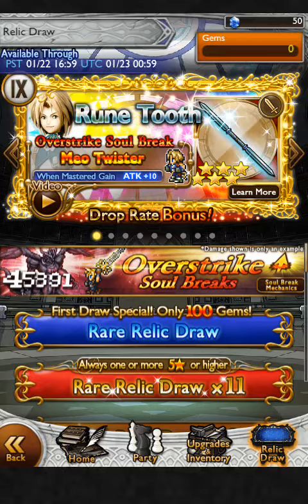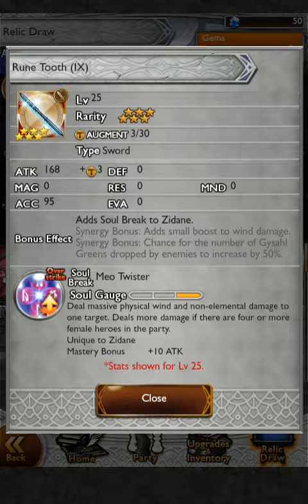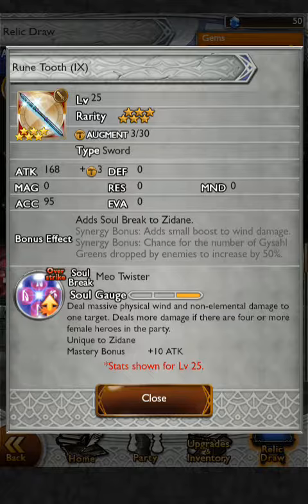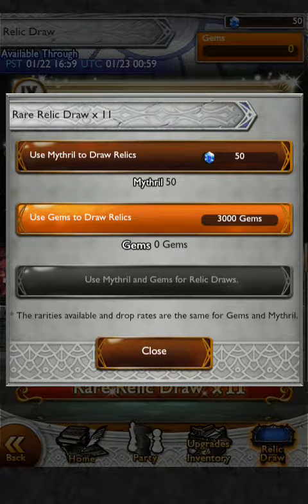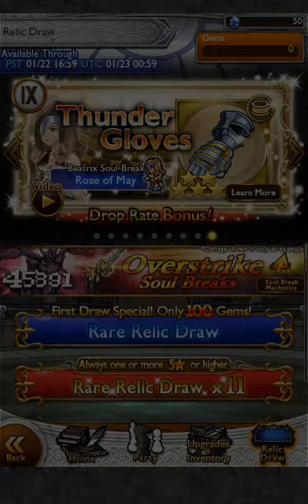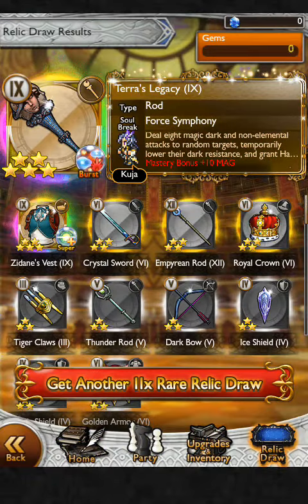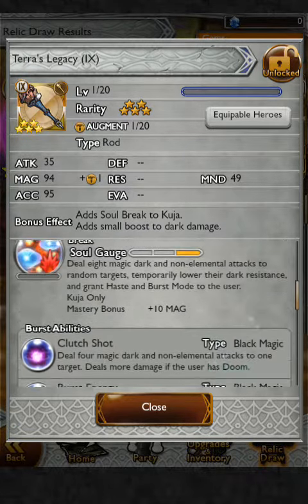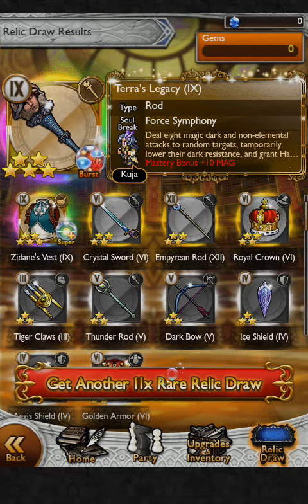[FFRK] Zidane Rune Tooth (x11 Relic Draw)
Nanoedbrute

For questions

Right everyone hope you enjoy the video!
Be sure to SMACK the like button!
Hope everyone has a good day